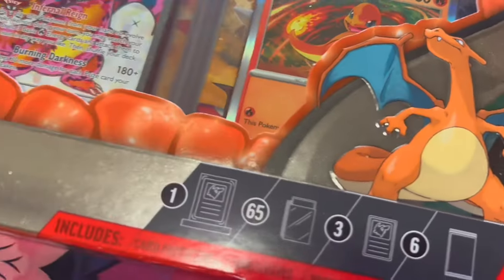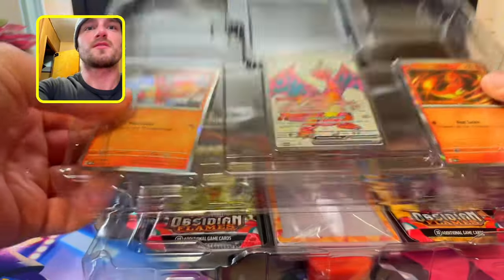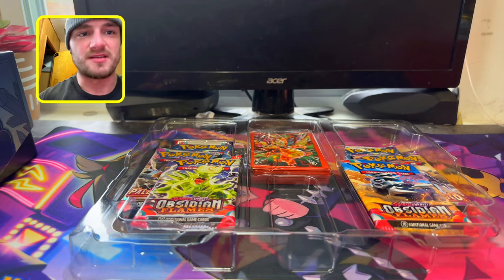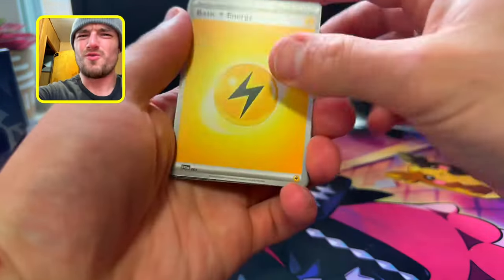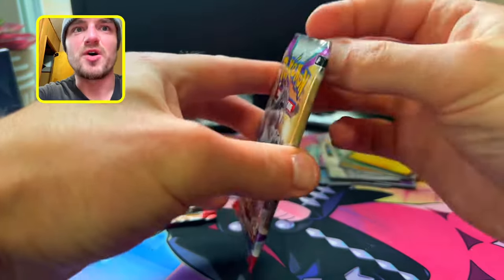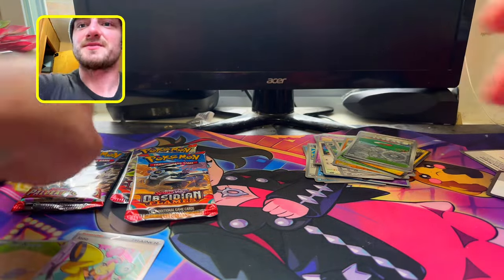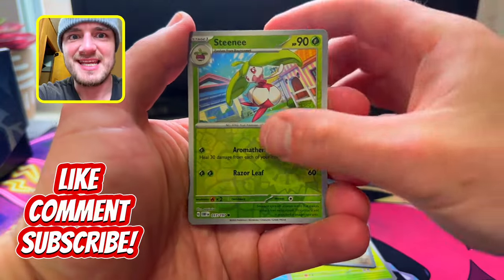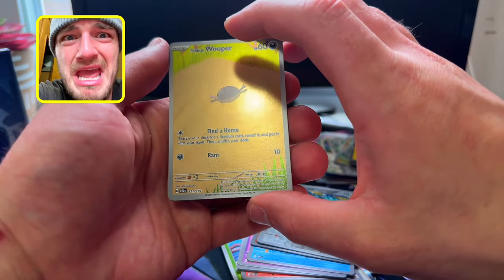The NEW Charizard Box Is Amazing! Great Pull Rates!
This New Pokémon Box Featuring the dark charizard ex Tera full Art is so beautiful! This new pokemon box features an all new magnetic card case and stand along with charmander holo foil and a charmeleon holo foil card and 65 card sleeves and 6 pokemon booster packs being scarlet and violet base paldea evolved and obsidian flames! Please enjoy all the rare Pokemon cards in this video! Until next week when Pokemon paradox rift releases and we move on to the next pokemon scarlet and violet tcg set!
This video showcases the iono waifu card an illustration rare Pokemon card and the dark Tera charizard ex!